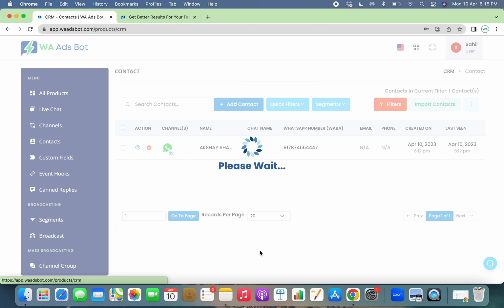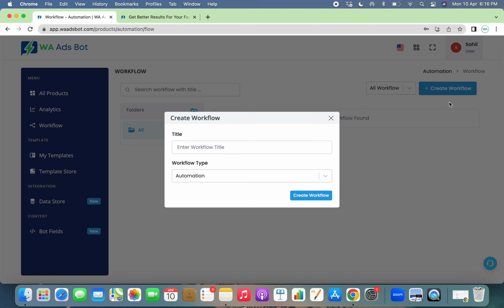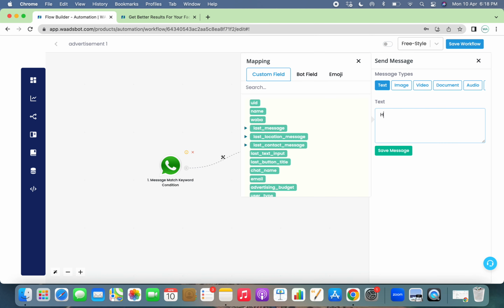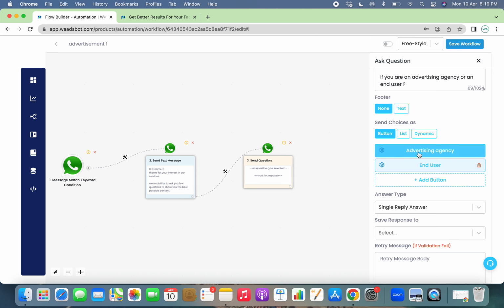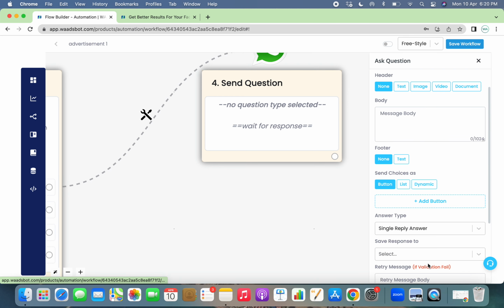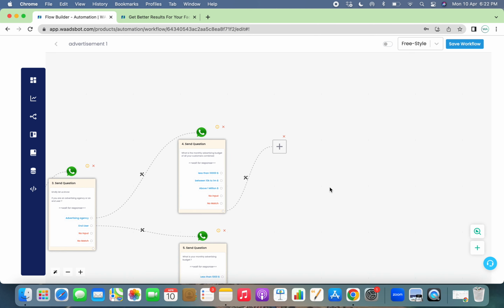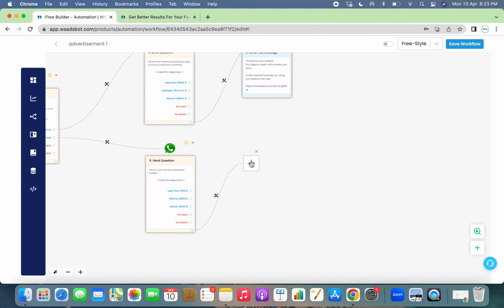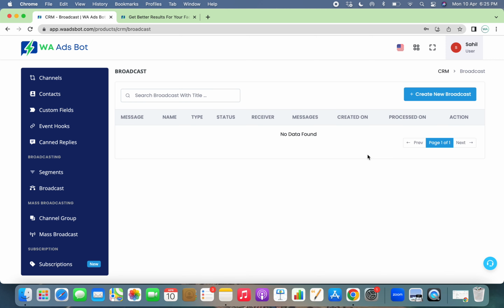How To Validate FB And Insta Leads via Click To WhatsApp Bots And Send Them To Your Landing Page ?